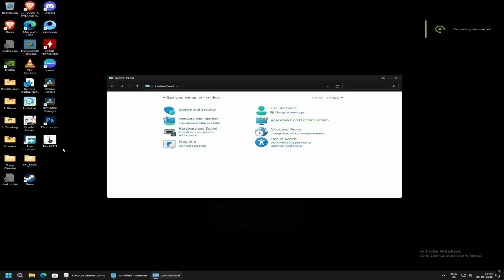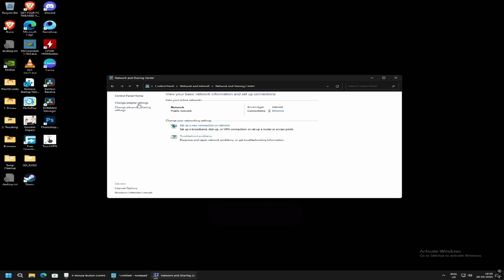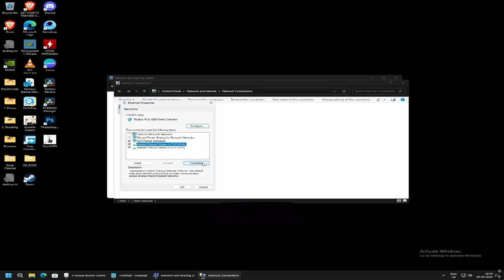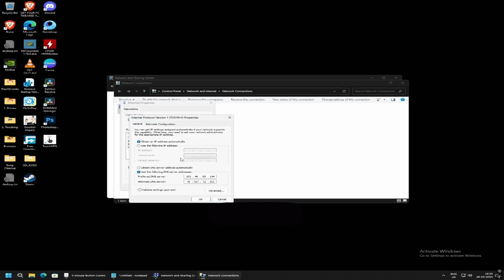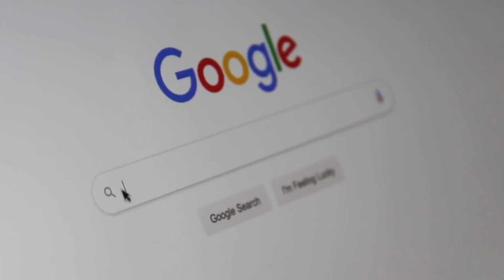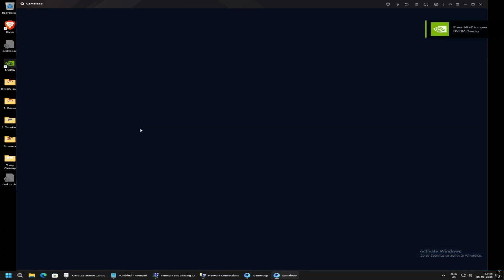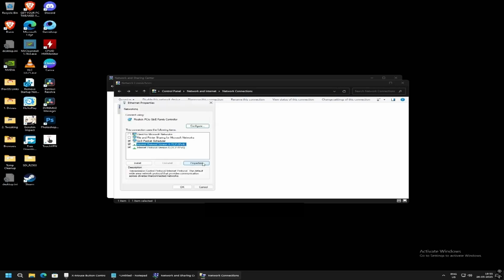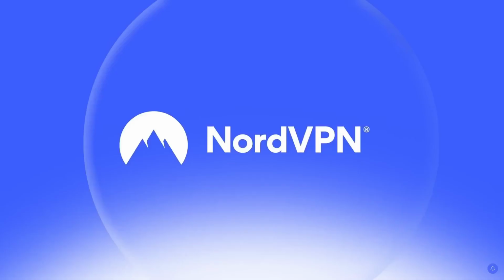How to Play PUBG Global Without VPN in Gameloop (2026) ✅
Want to play PUBG Global on Gameloop without using a VPN in 2026? In this video, I’ll show you step-by-step how to access and play PUBG Global safely on Gameloop without needing a VPN. You’ll learn methods to bypass region restrictions, avoid errors, and enjoy smooth gameplay directly from your PC. Follow this guide to start playing PUBG Global on Gameloop without a VPN hassle.